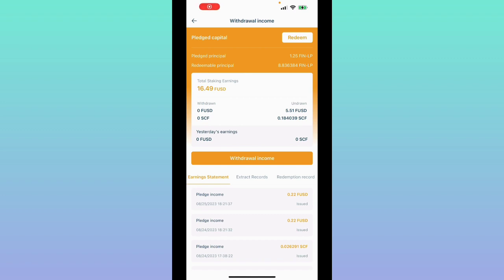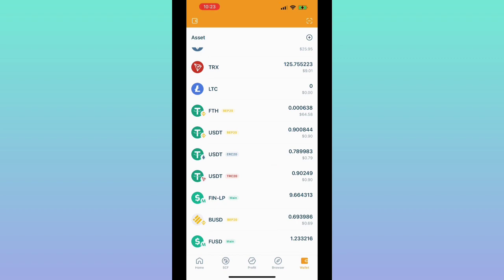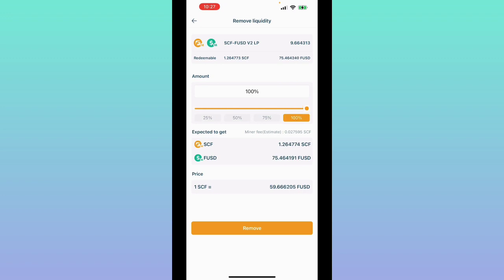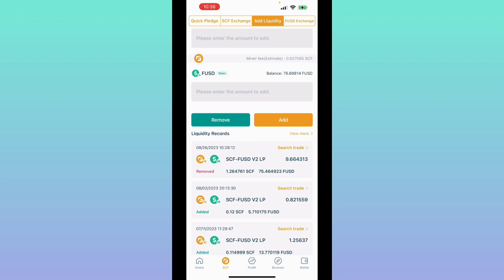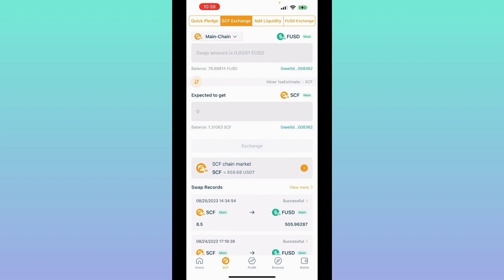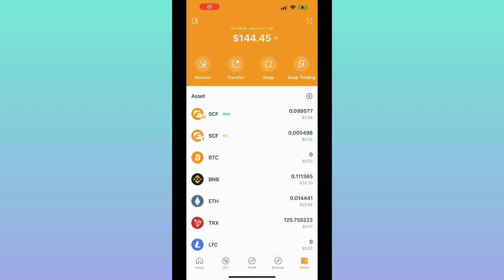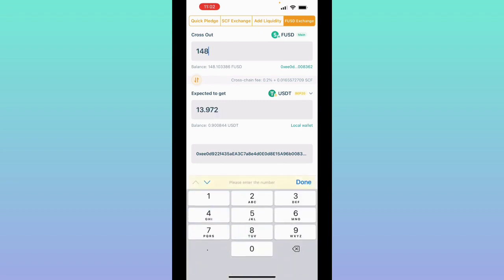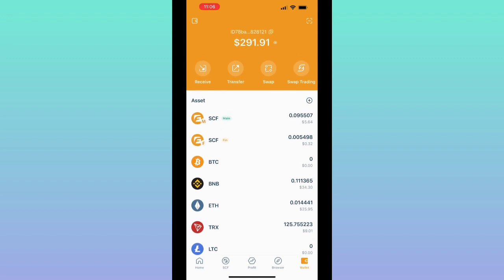SCF Chain_ How to Redeem Staking LP & Exchange to USDT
Latest Updates के साथ*

╔ ஜ۩۞۩ஜ ╗
*. 🟠SCF CHAIN📌* ╚ ஜ۩۞۩ஜ ╝
*STANDARD CROSS FINANCIAL CHAIN*

*निर्णय लेने से कहीं ज्यादा महत्वपूर्ण है सही समय पर निर्णय लेना।*
*चलिये उतर जाइये कामयाबी की जंग में और हासिल कीजिये अपने हिस्से की कामयाबी।।*

Ragistration link

*SCF's  Passive Income & DAILY Earnings..🔥🔥*

*🔹 FUSD/Usdt  Earnings Rates:*
 7 days    = *1%* Daily
15 days   = *1.1%* Daily
*30 days   =  1.2% Daily (36% Monthly)*

*🔹 SCF  Earnings Rates*
 7 days    = *1.1%* Daily
15 days   = *1.2%* Daily
*30 days   = 1.4% Daily (42% Monthly)*

*TEAM Compensation Plan  Rewards...👇*

*👑 RANKS & DAILY Income..*

*GM   = $100  -  $500 daily*
*VP*    = $200  -  *$800* daily
*SVP = $650   -  $5000 daily*
*ED*   = $2000 - *$10,000* daily
*MD  = $10,000  to above *$100,000  daily*

SCF Chain has the following sources of income:

1) Obtaining SCF through super node mining

2) Profits from Gas fees consumed in on-chain transactions

3) Interest earned from issuing collateralized stablecoin FUSD

4) Obtaining transaction fees from FinEX trading matching

5) Advertising revenue from FinBox social platform

Furthermore, the following costs and expenses are required:

1) Node operation costs
2) Marketing and operational costs
3) Cost of risk reserve fund
4) Cost of developing and maintaining public chain technology